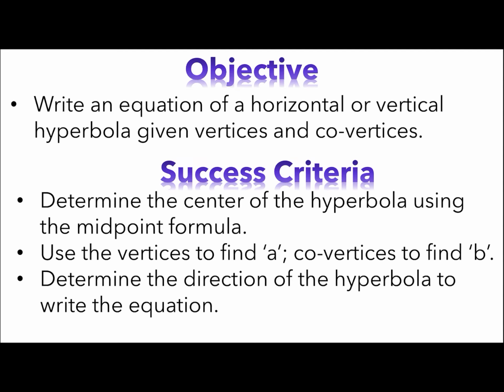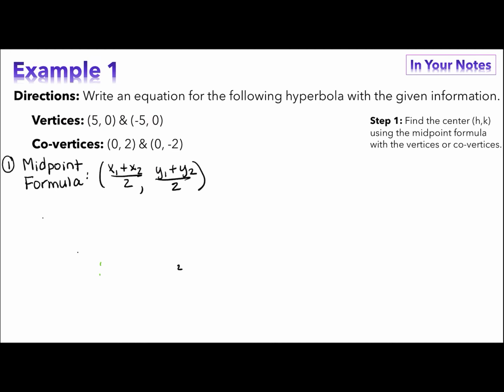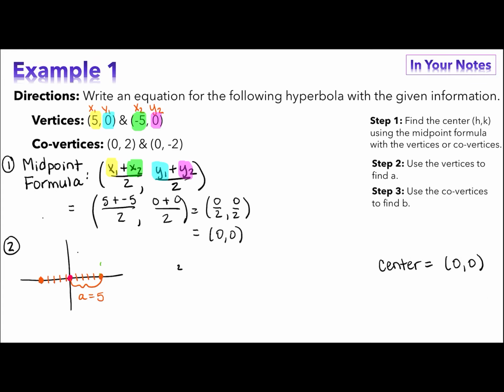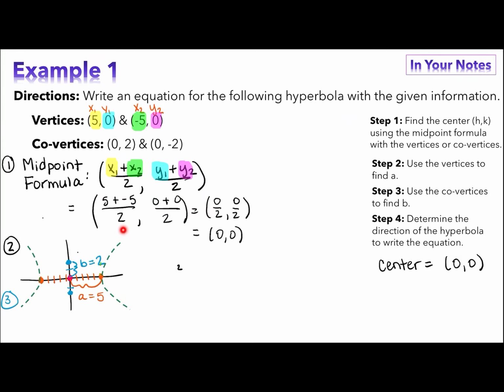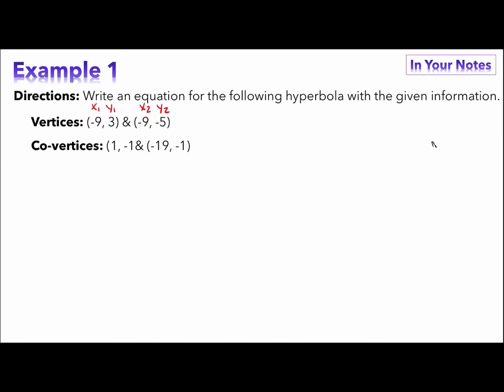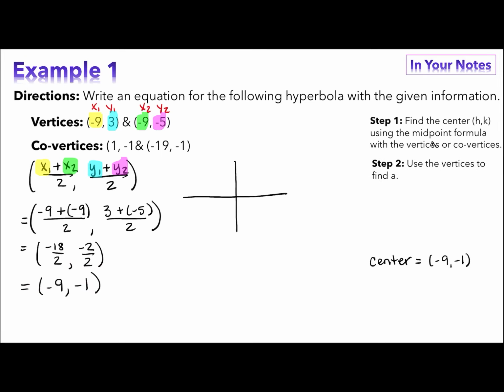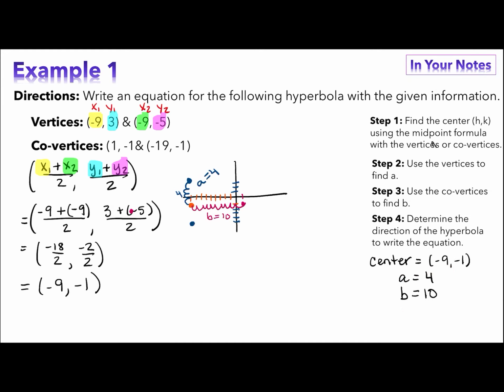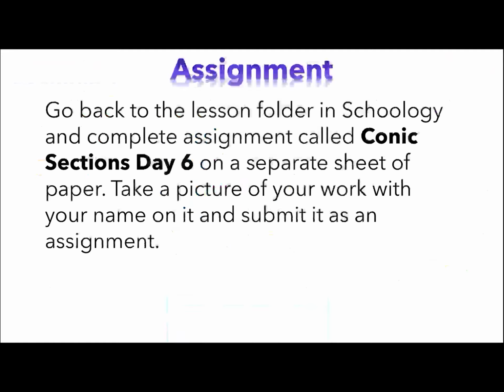Conic Sections Day 6